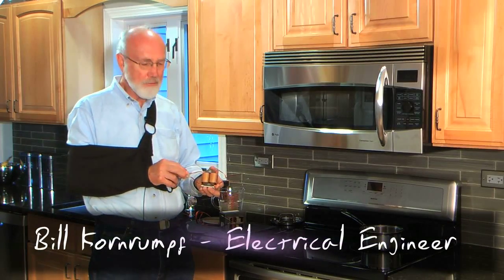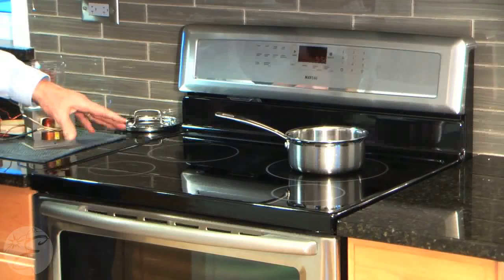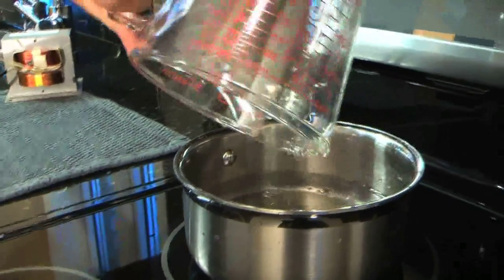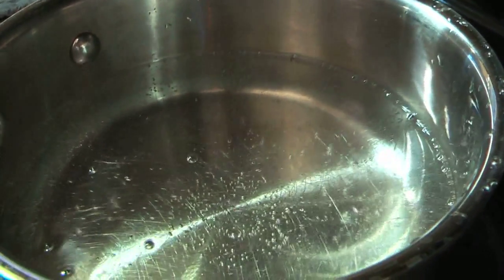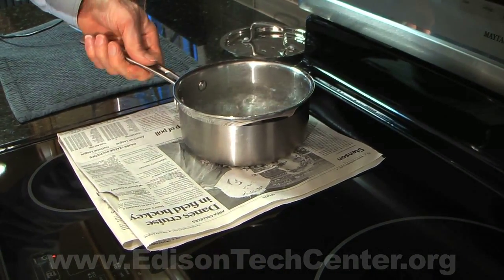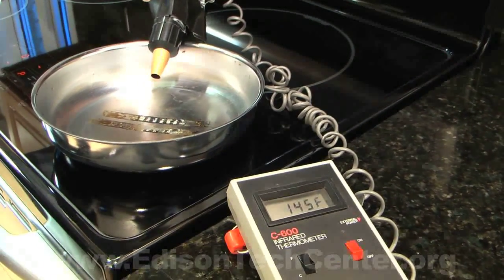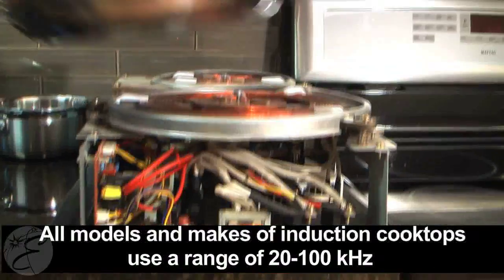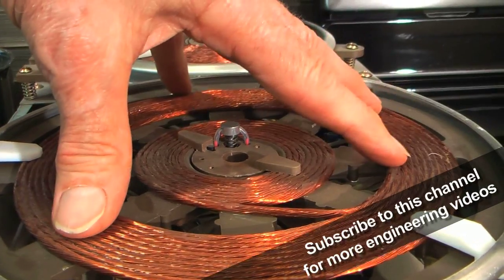How Induction Cooktops Work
Electrical Engineer Bill Kornrumpf describes how it works.  AC power is converted to DC by a rectifier, then it is converted into high frequency AC power by an inverter. EE W.P. Kornrumpf invented better control circuitry for this and other appliances, reducing the size and amount of raw material used.